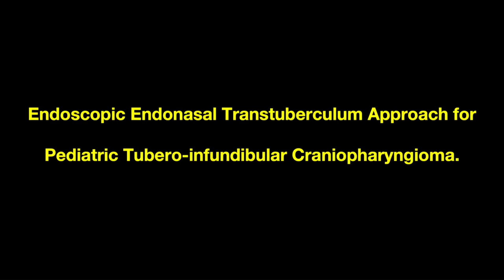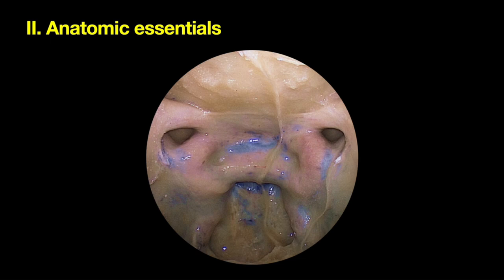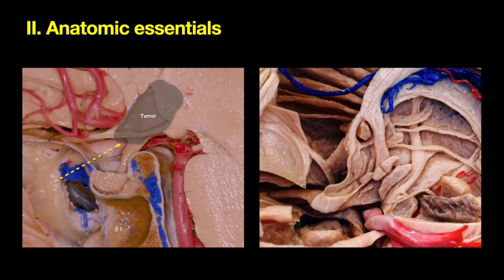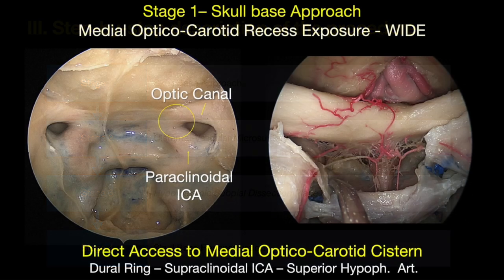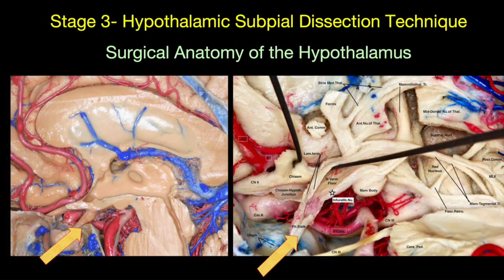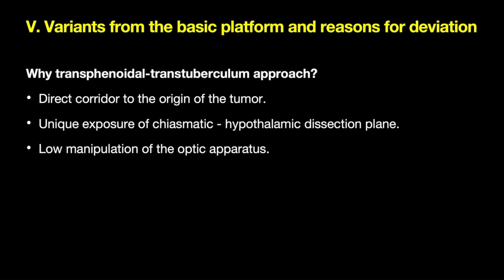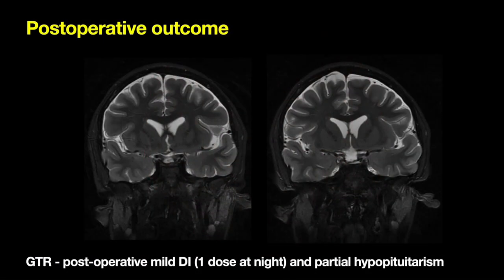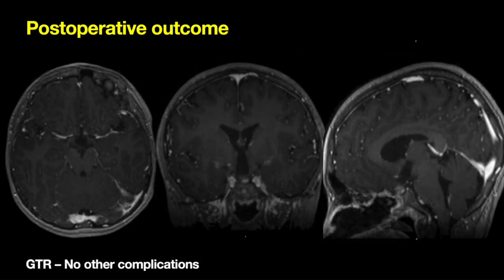Pediatric Tuberoinfundibular Craniopharyngioma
This the surgical video of a challenging pediatric craniopharyngioma with detailed explanation of surgical anatomy and technique.